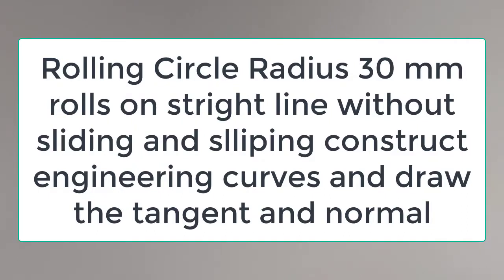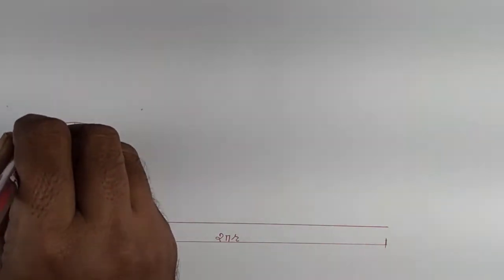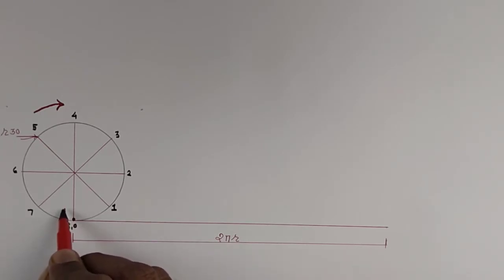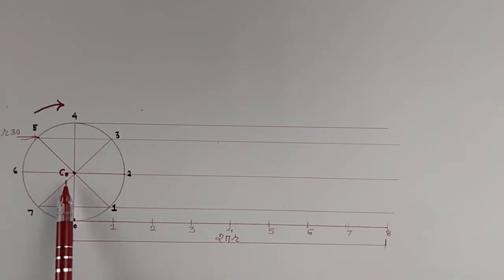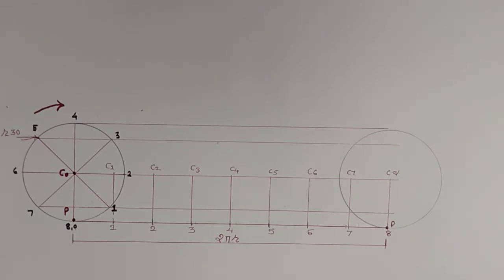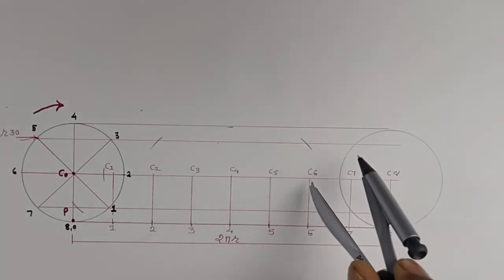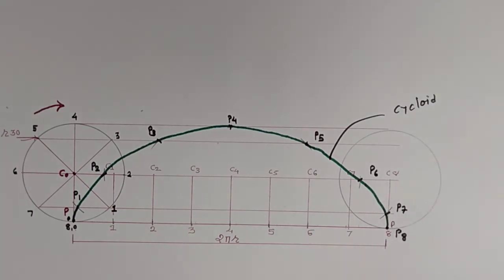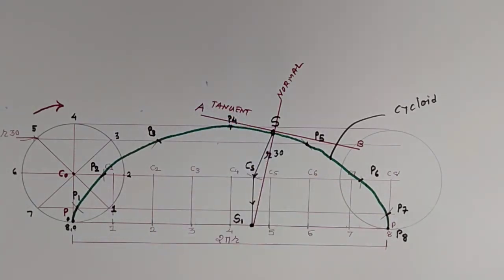Cycloid 05 | Engineering Curves | ST Graphics Studio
We are going to study in this video how to construct simple Cycloid when the rolling circle rolls on straight line with out sliding and slipping